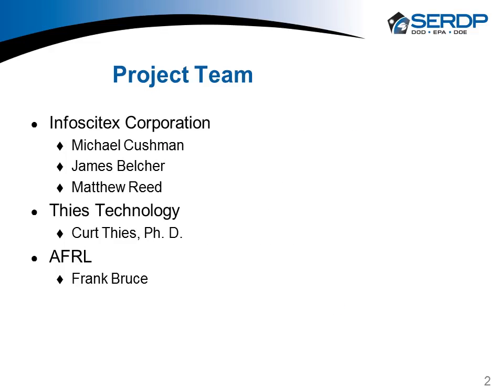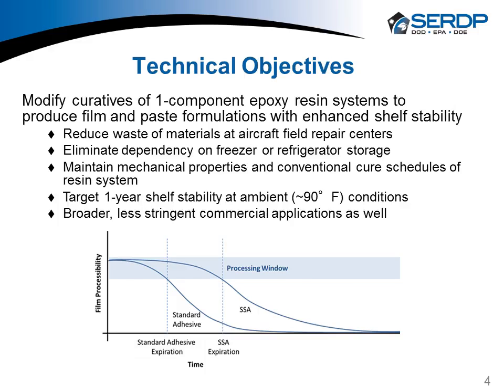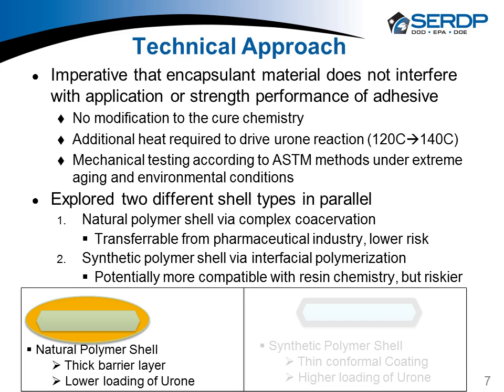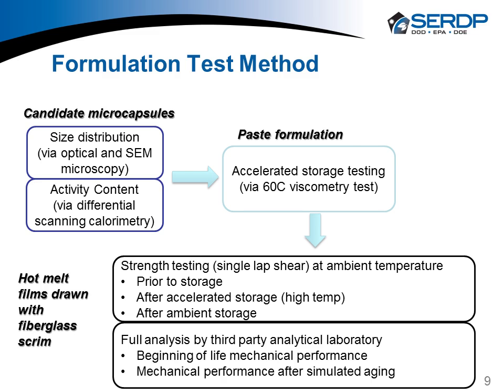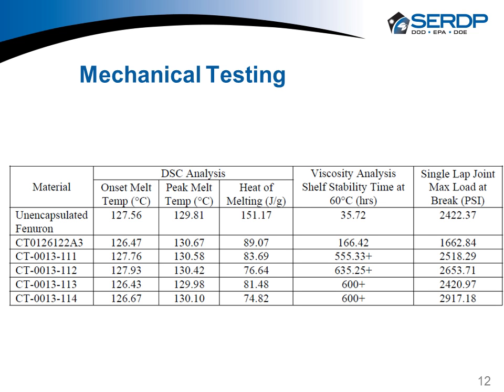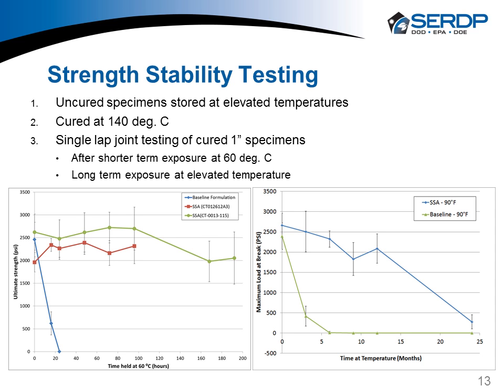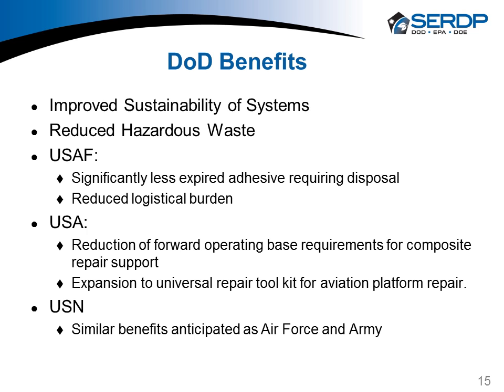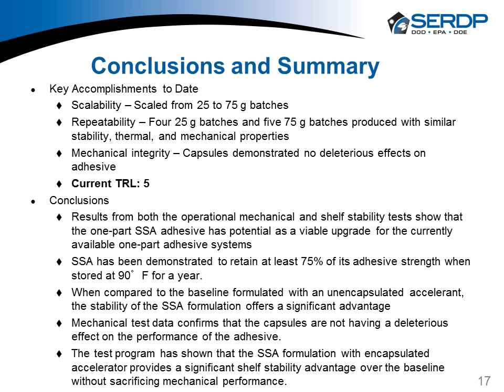WP 1763 final summary ppt